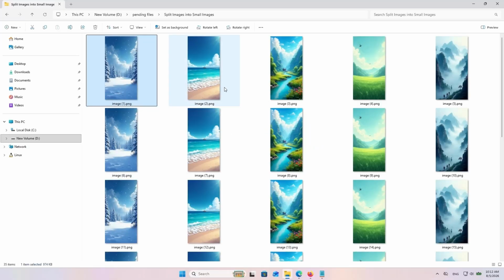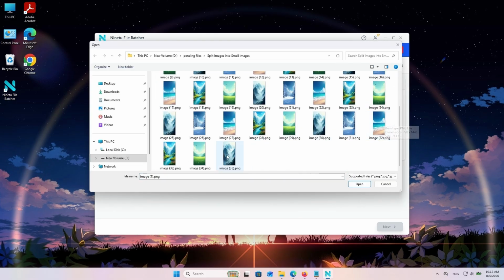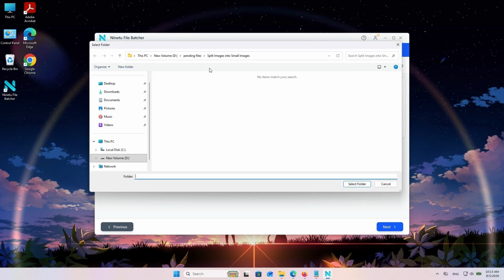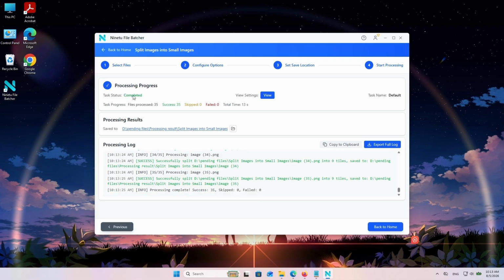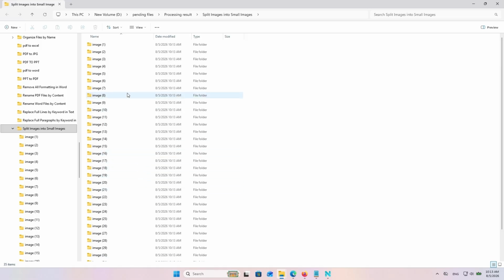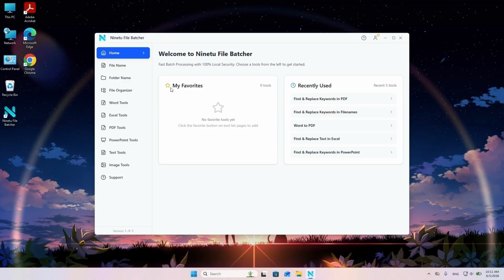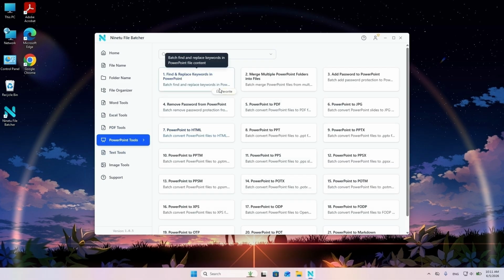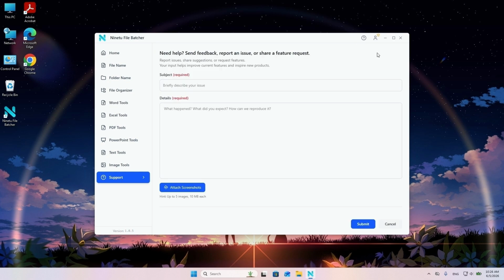How to Batch Split Images into Small Images | Ninetu File Batcher